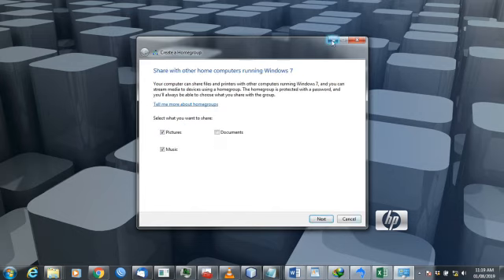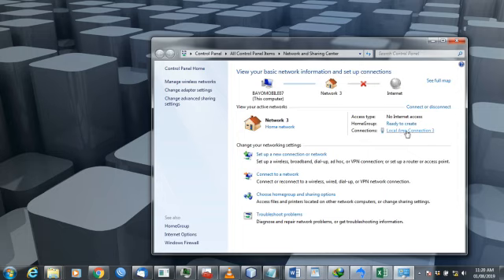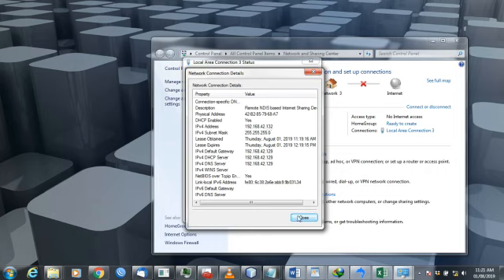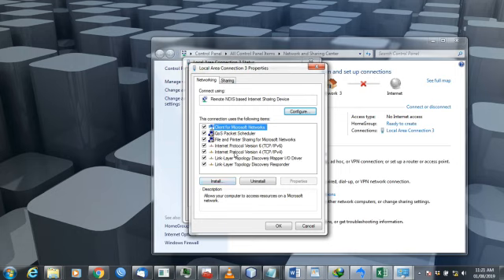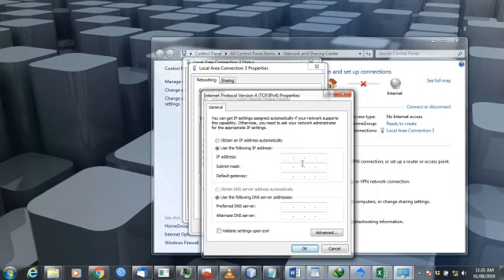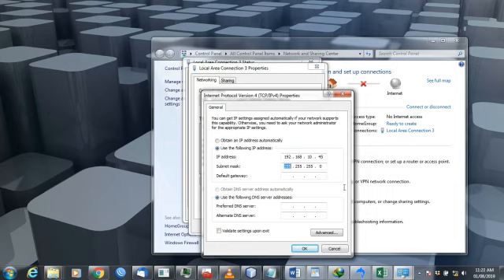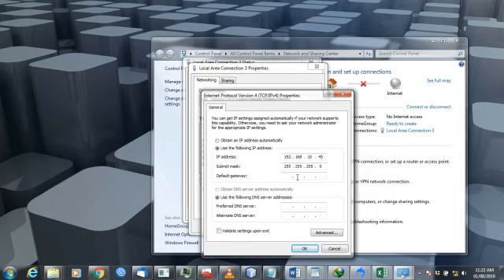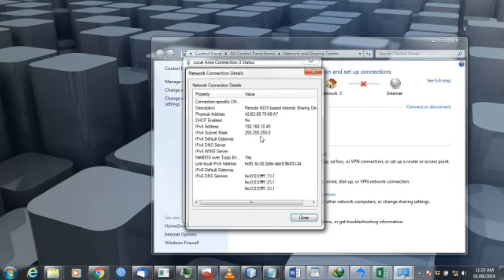how to change ip address in windows 7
Tutorial shows you, How to change IP address on windows 7
Setting a Static IP Address in Windows 7:

Open CMD (command prompt) and type "ipconfig /all"

The windows command is used for displaying all current network configuration information, you need IP Address, Subnet Mask, Default Gateway and DNS server.

1) Right click on computer icon and "open network and sharing center" ,
2) Click on "Change adapter settings" ,
3) Double-click on your local adapter, and click properties,
4) Find and open "Internet Protocol Version 4 (TCP/IPv4)"
5) Select Use the following IP address and enter your new IP address, Subnet mask, and Default gateway that corresponds with your network setup
6) Also type DNS server IP address